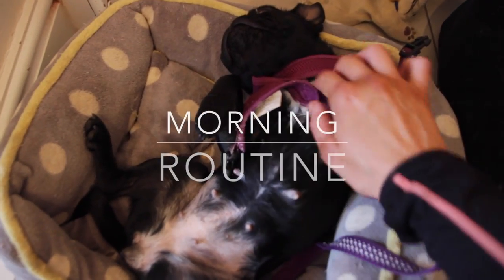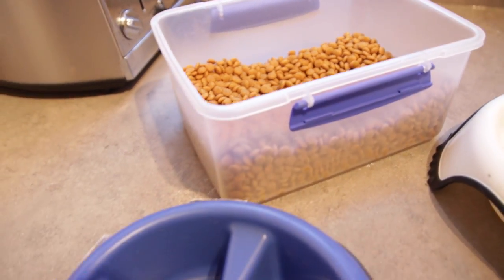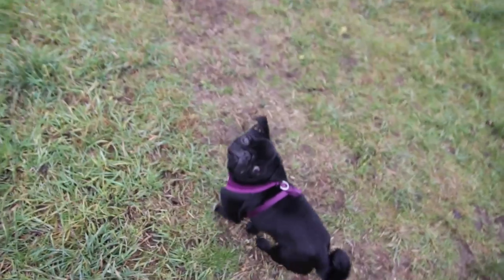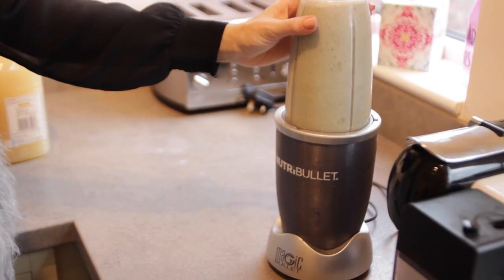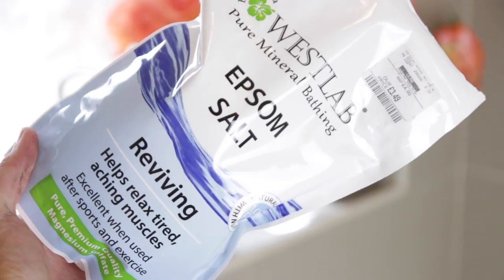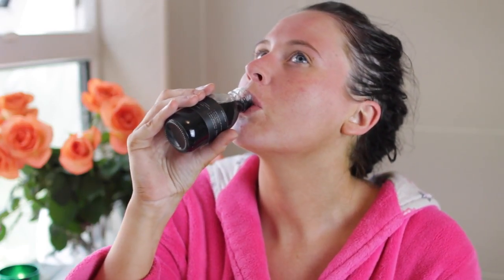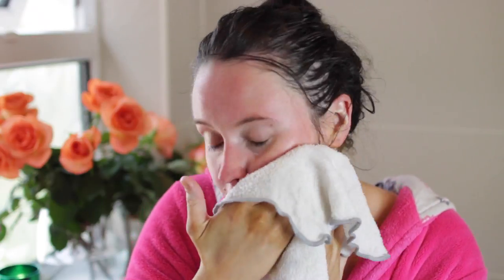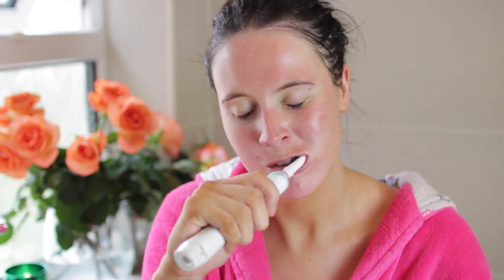♡ MORNING ROUTINE | Holly Sheeran ♡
My morning routine for winter including my everyday skincare and fitness routine using both budget and luxury brands! EXPAND!

Holly Sheeran
Vermont House
Nottingham South and Wilford Ind. Est
NG11 7HQ

♡ Stuff Mentioned ♡